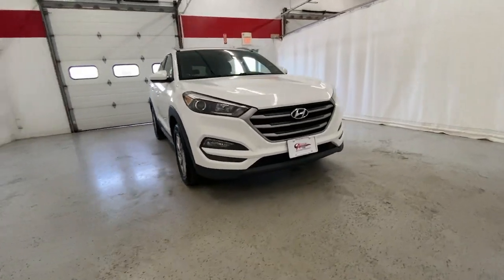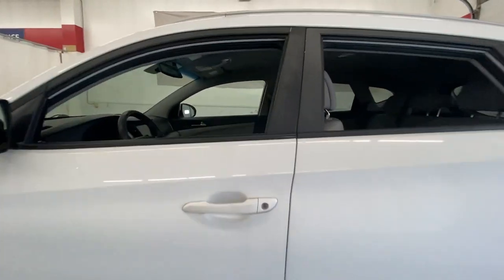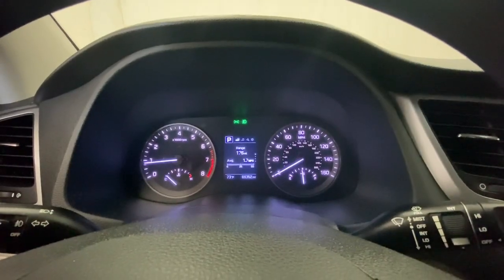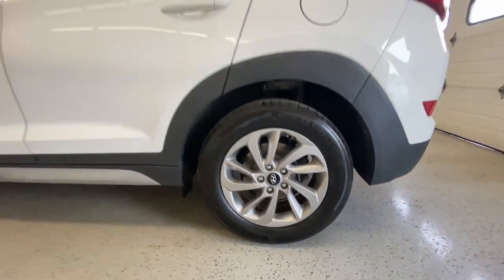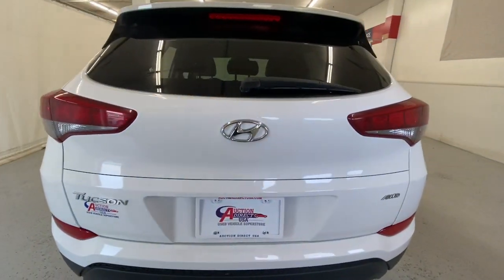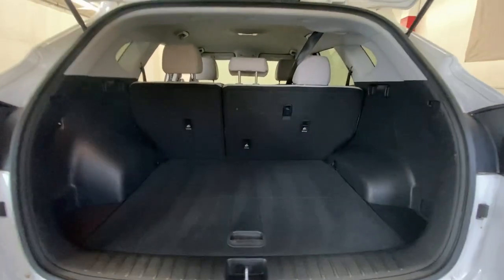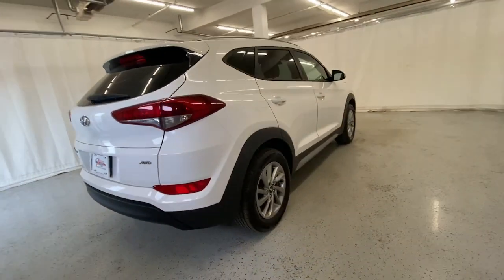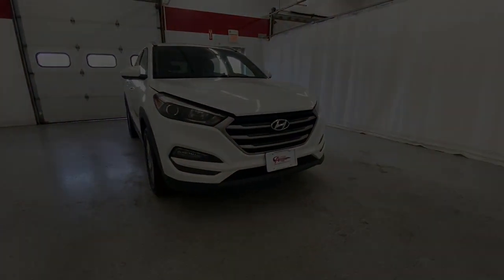2018 Hyundai Tucson Rochester, Victor, Pittsford, Webster, Spencerport, NY VTO45348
Dazzling White Used 2018 Hyundai Tucson SEL available in Rochester, New York at Auction Direct USA Rochester. Servicing the Victor, Pittsford, Webster, Spencerport, NY area.

New Tires & Brakes!! AWD! Backup Camera, Heated Seats, Dual Power Seats, Remote Keyless Entry, Push Button Start, USB Port, Alloy Wheels.